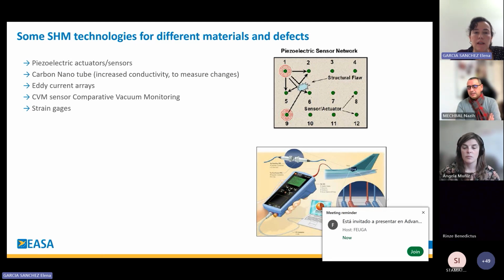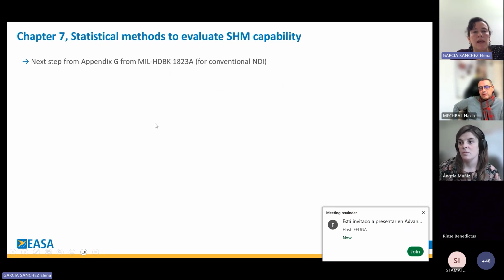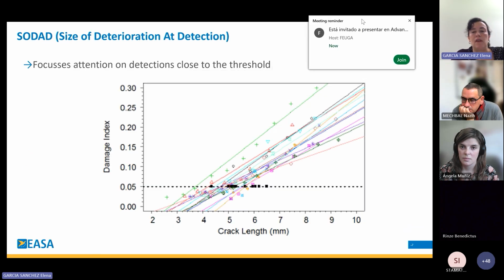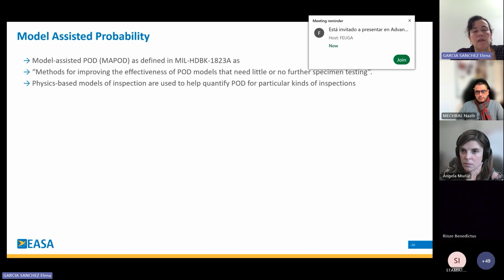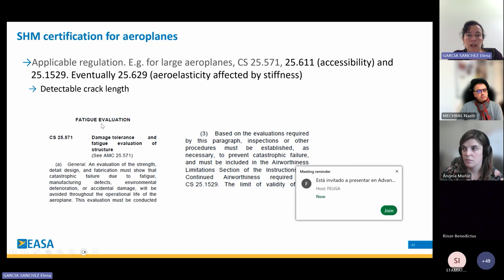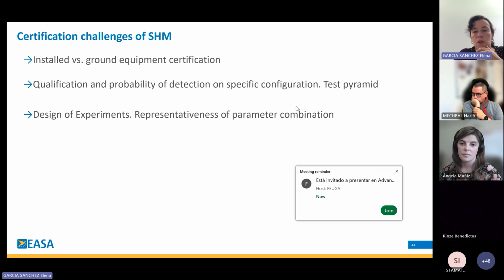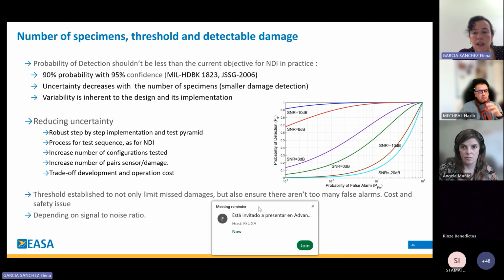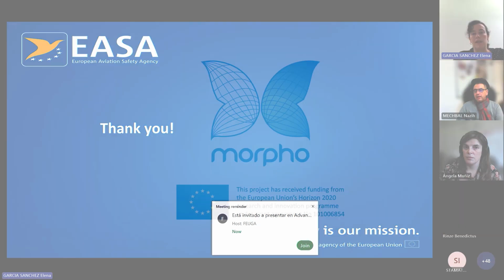SHM Probability of Detection: certification outlook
Workshop: Advances in Structural Health Monitoring. Innovation and value creation in aeronautics
Expert speaker: Elena Sánchez Garcia, Aeronautical Engineer at European Aviation Safety Agency (EASA)

This presentation serves as an introduction to the SAE ARP about to be published on probability of detection, and some related, more generic aspects to take into account for certification.